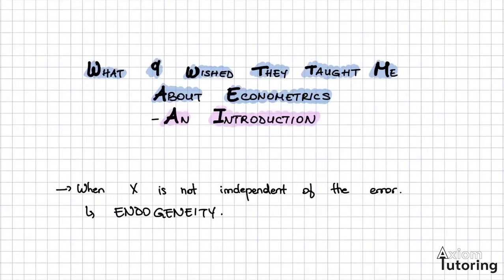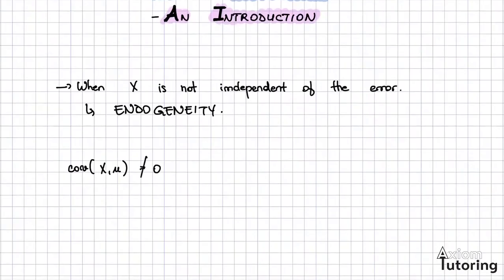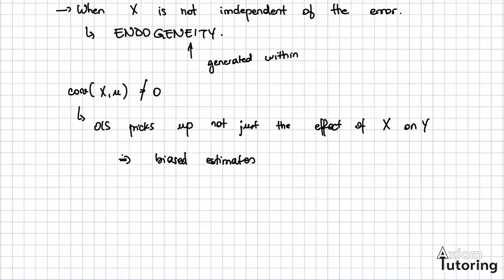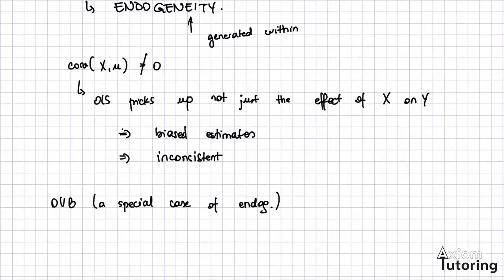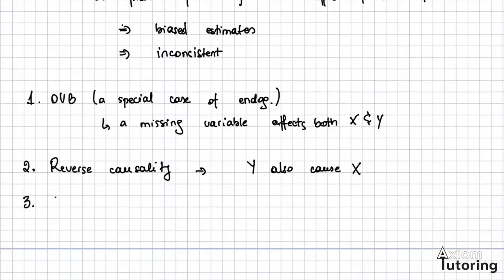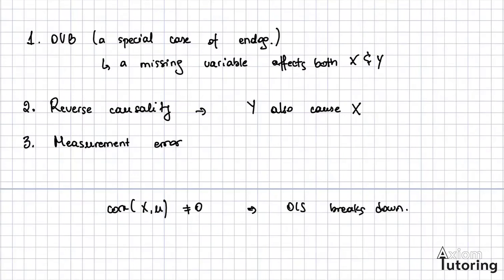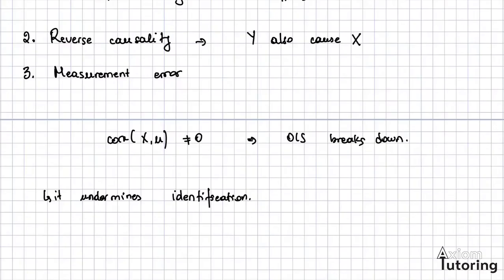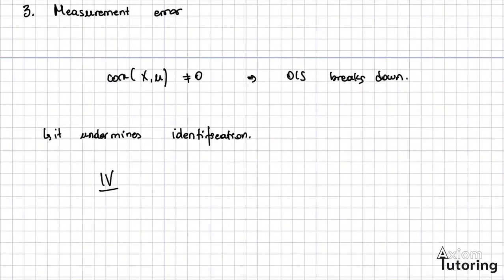172 Endogeneity introduction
This video introduces the fundamental econometrics concept of endogeneity, explaining its intuition and implications. Endogeneity arises when a regressor is correlated with the error term, invalidating key OLS assumptions and leading to biased and inconsistent estimates. We explore how omitted variable bias is a specific case of endogeneity, and discuss other sources like reverse causality and measurement error. Understanding endogeneity is crucial for causal inference, as it prevents the clean interpretation of regression coefficients as causal effects.